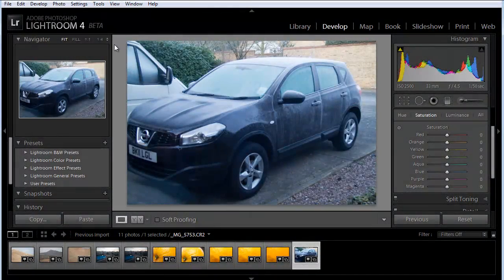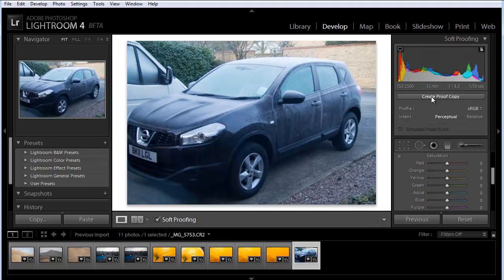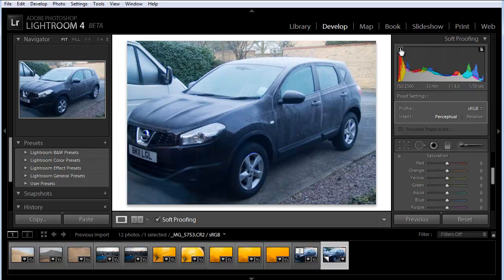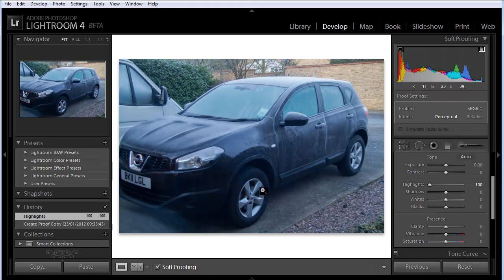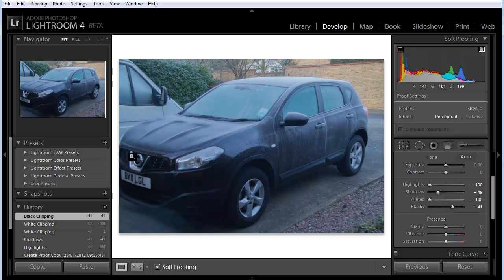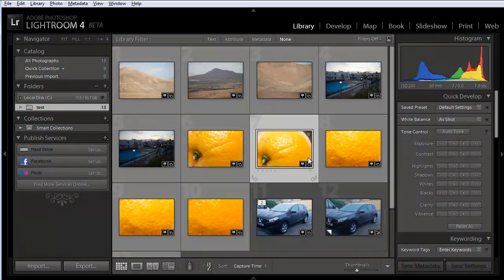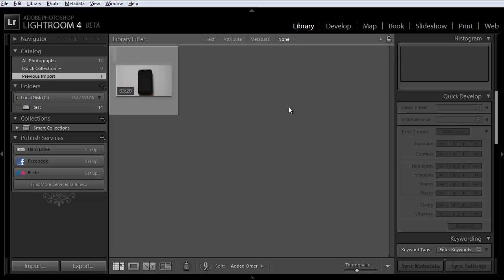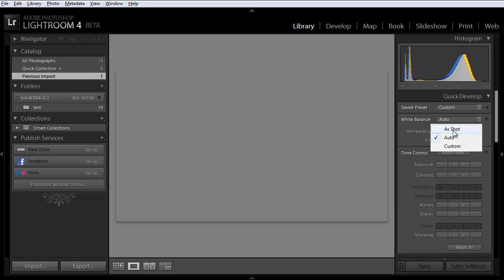Photoshop Lightroom TV - Episode 63